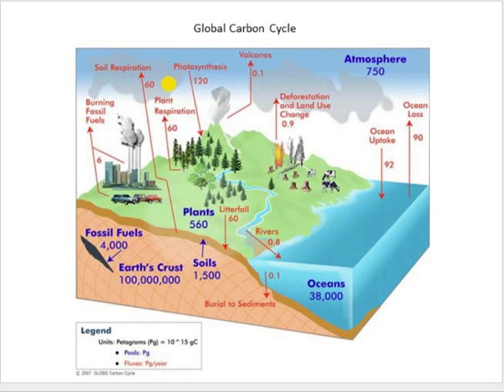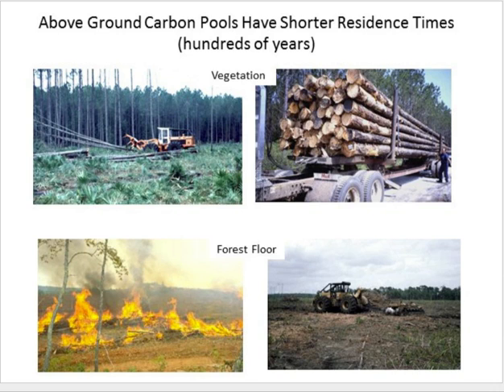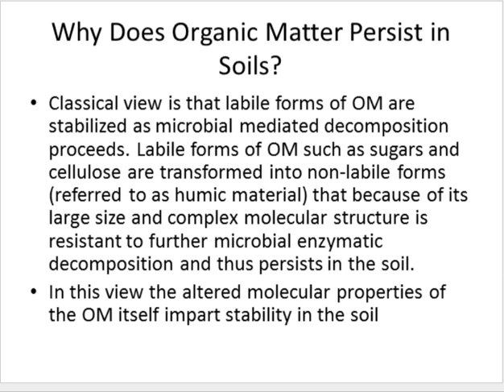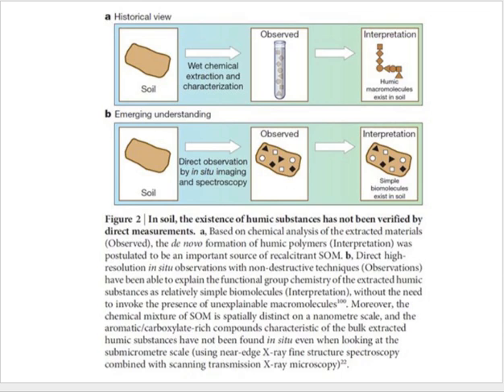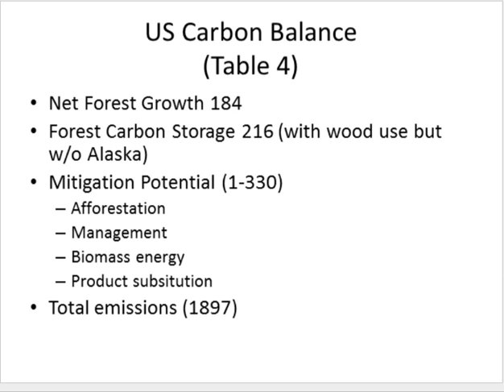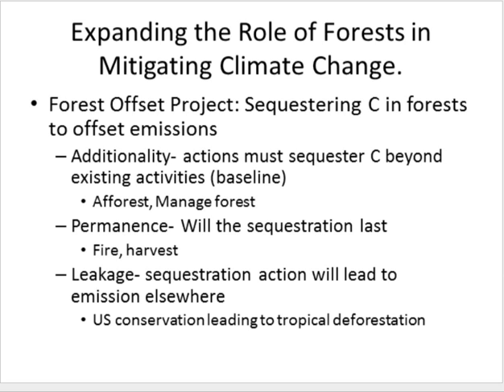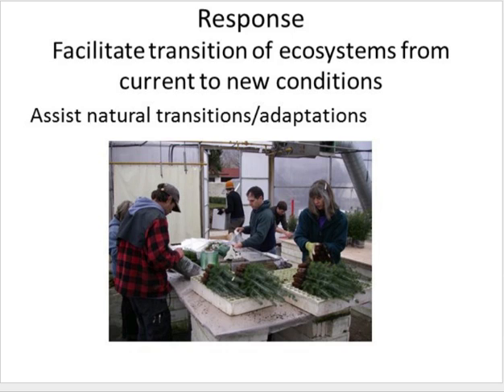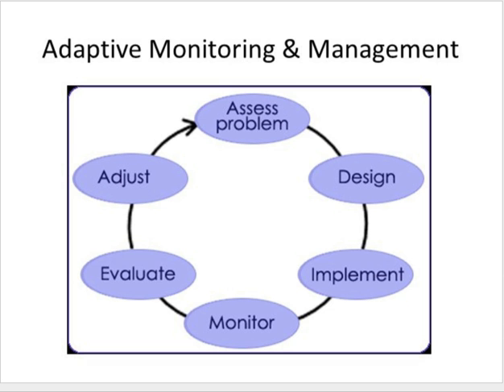Soil properties and processes that control soil carbon accumulation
PINEMAP Distance Graduate Course Webinar, January 24, 2012, Tom Fox, Daniel Markewitz, and Randy Wynne, Soil properties and processes that control soil carbon accumulation; forest and carbon storage; managing forests in the face of an uncertain climate